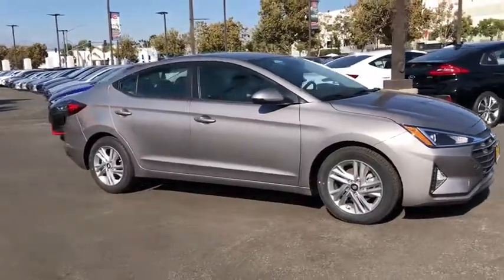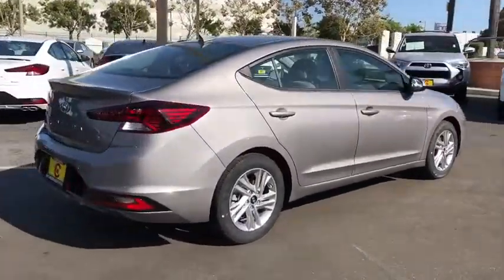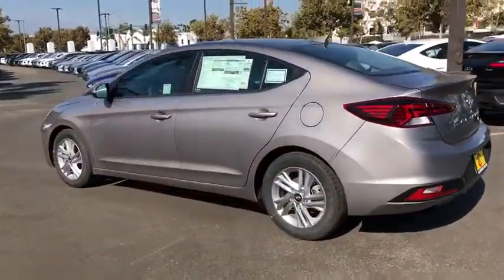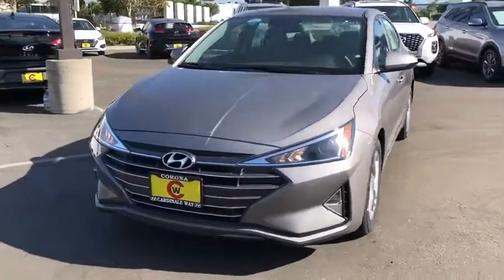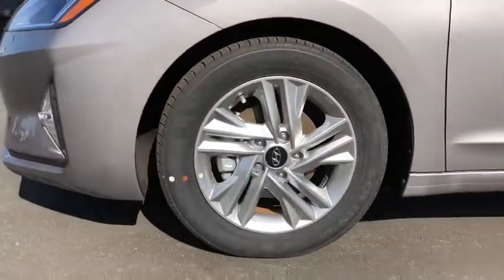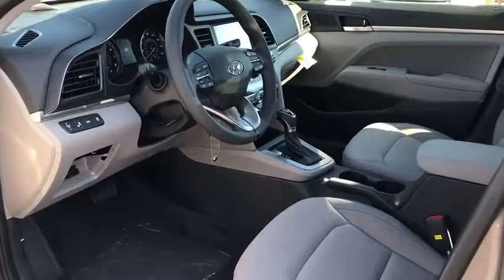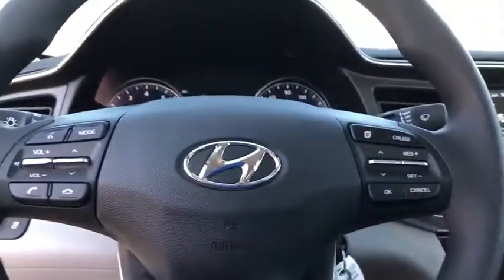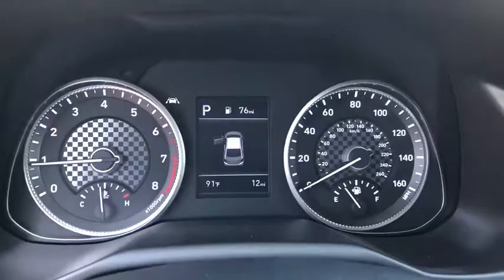2020 Hyundai Elantra Riverside, Temecula, Loma Linda, Orange County, Corona, CA H8992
Fluid Metal New 2020 Hyundai Elantra available in Corona, California at Cardinale Way Hyundai Corona. Servicing the Riverside, Temecula, Loma Linda, Orange County, CA area.

Fluid Metal 2020 Hyundai Elantra SEL FWD IVT 2.0L 4-Cylinderbrbr30/40 City/Highway MPG Price does not include sales tax, license fees, $80 Doc and any other government fees.  Dealer installed accessories extra.  Price includes: $500 - Regional Event Cash - WE. Exp. 12/02/2019, $1,500 - Retail Bonus Cash. Exp. 01/06/2020